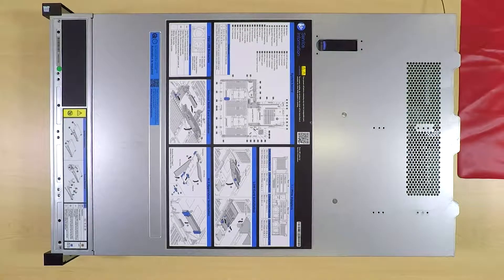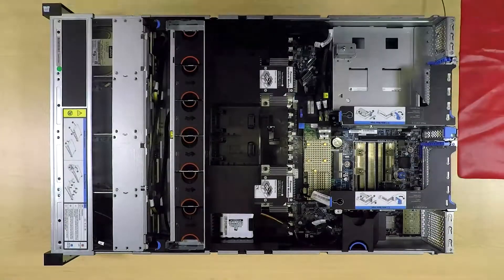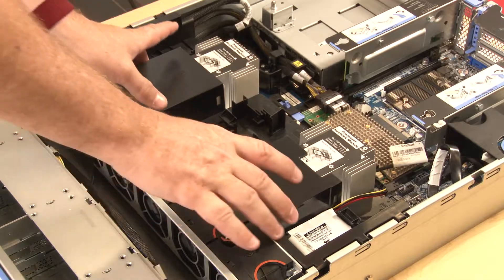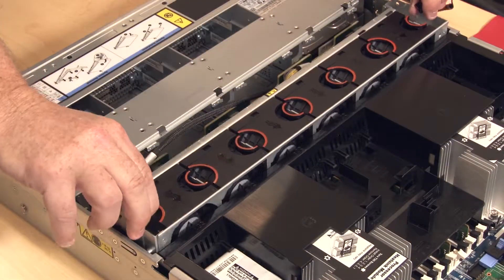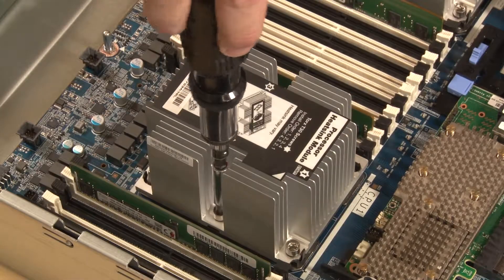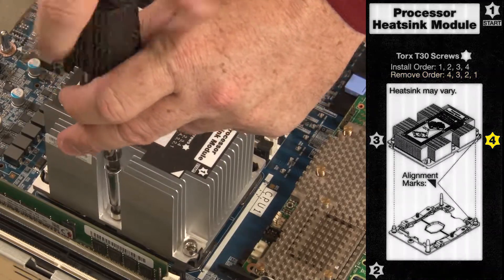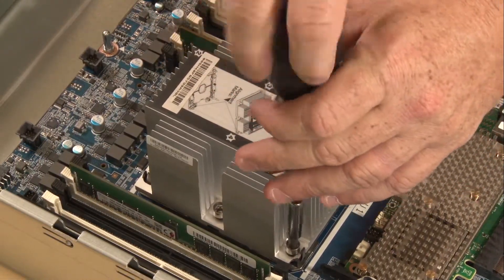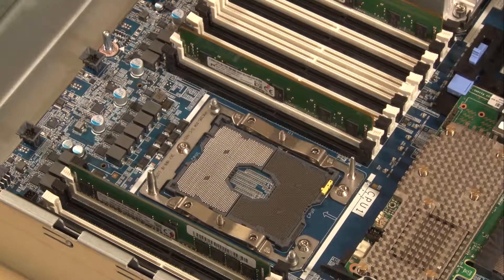LenovoThinkSystem SR650 removing a processor and heat sink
This video introduces the procedure used to remove a processor and heat sink from the Lenovo ThinkSystem SR650.